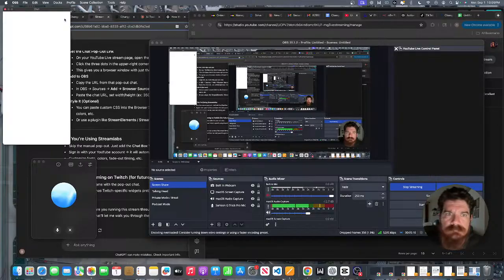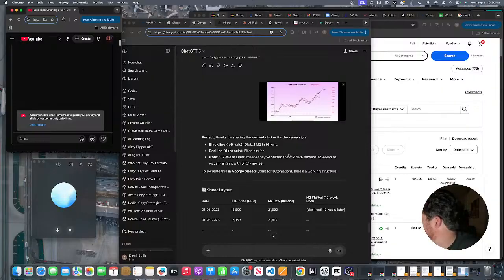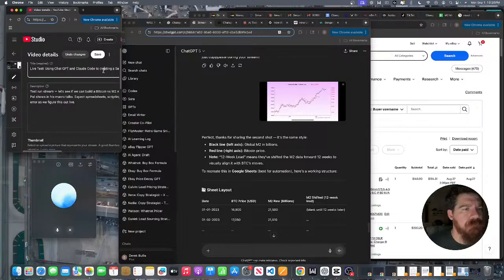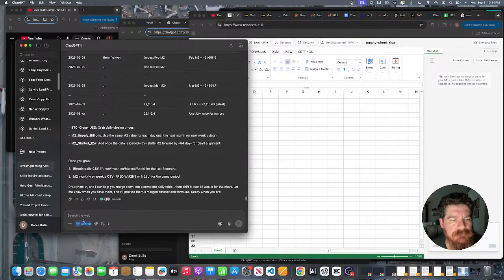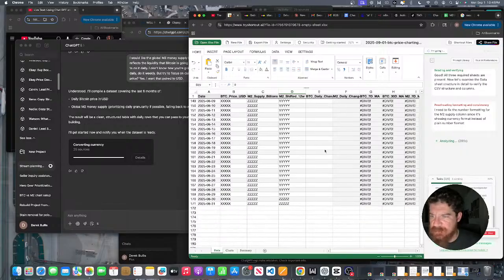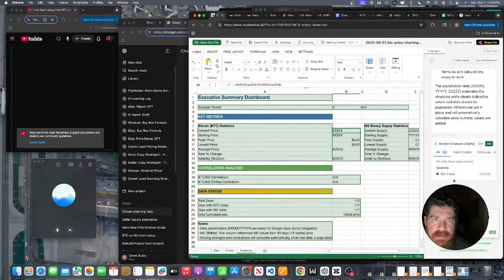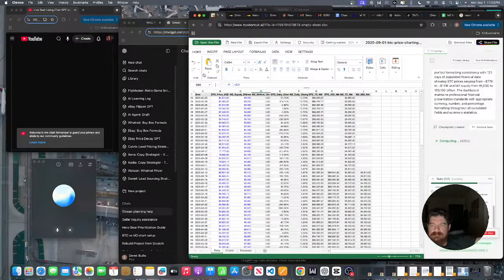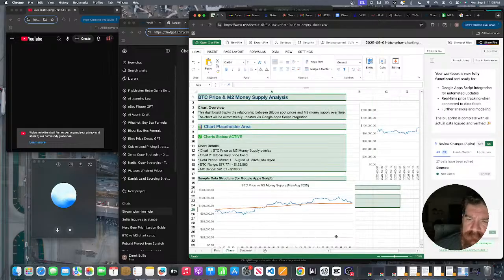Live Test: Building a Self-Updating Site With ChatGPT and Claude Code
Claude Code and Chat GPT : Test run stream — let’s see if we can build a Bitcoin vs M2 money supply overlay like Raoul Pal shows in his macro talks. Expect spreadsheets, scripting, and probably some trial-and-error as we figure this out live.